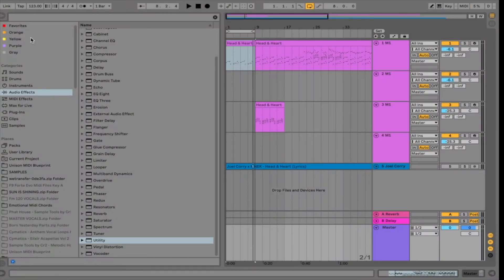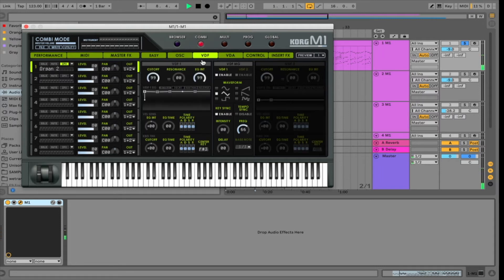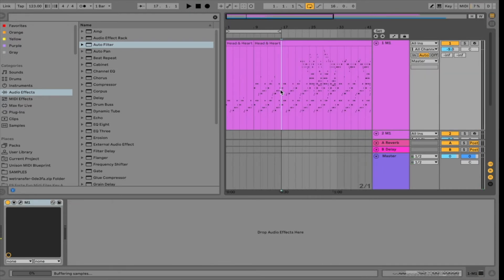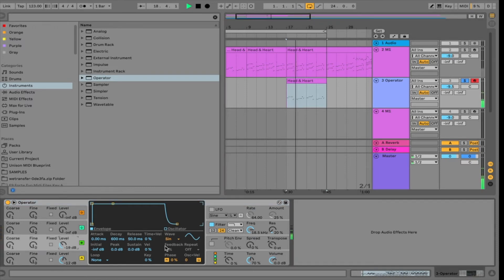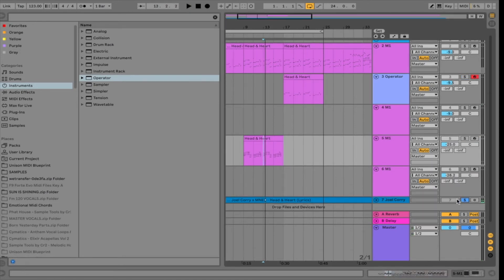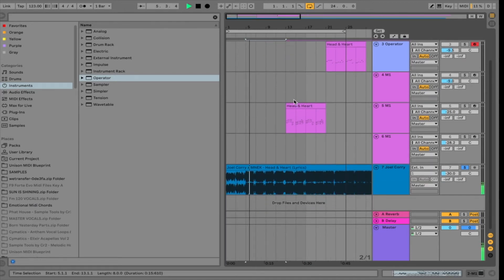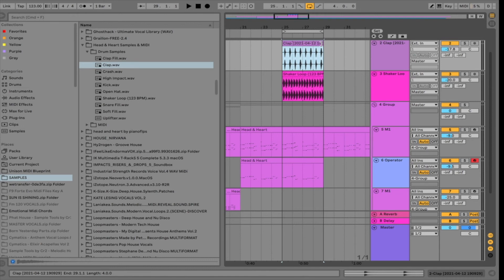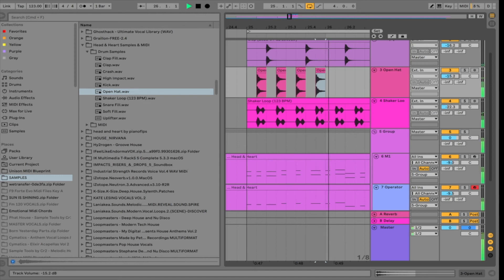How To Make The Organ From Joel Corry, MNEK - Head & Heart | Ableton Live 10 Tutorial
In this video I will show you how to make the organ from Joel Corry, MNEK - Head & Heart In Ableton Live 10.

Thank You to C&S Fragrances for the gifts.

Thank you for watching my YouTube videos, I will be creating content more regularly and also I will be uploading Bonus Content, Project Files, MIDI Files and Exclusive Music to my Patreon you can access this using the link below for a small monthly fee.